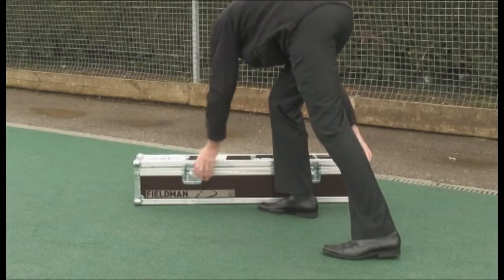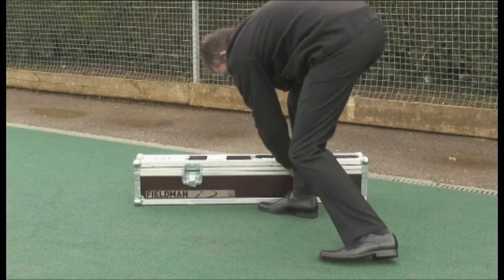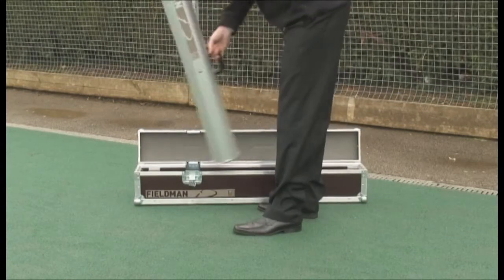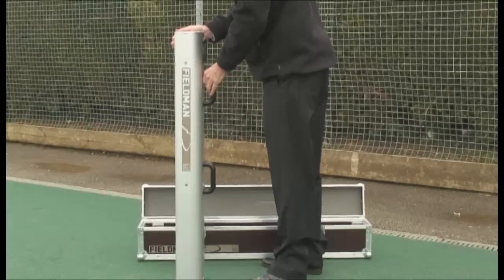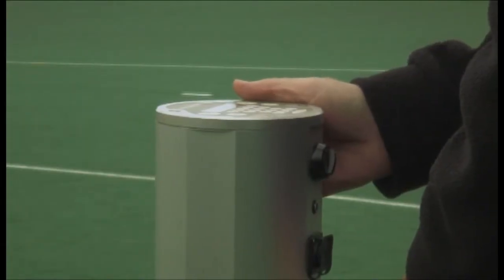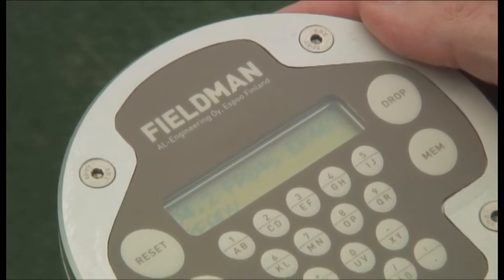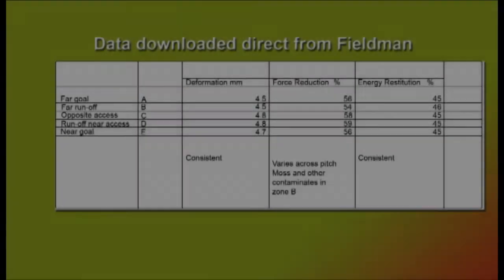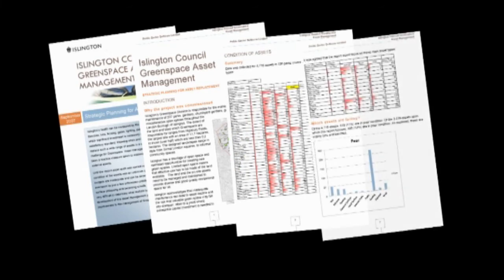Fieldman - Sports Pitch Testing and Software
The Fieldman testing device is a way of testing the affect that maintenance has on a surface. It provides an instant force reduction ratio, deformation reading and energy restitution reading that can be replicated across a synthetic pitch to provide an overall firmness ratio.

For the first time, groundsmen and facility managers will be able to monitor how effective their maintenance regimes are and be able to predict when a surface may need rejuvenating.